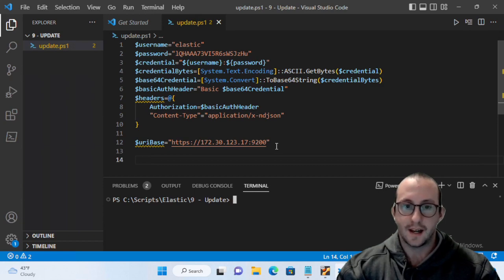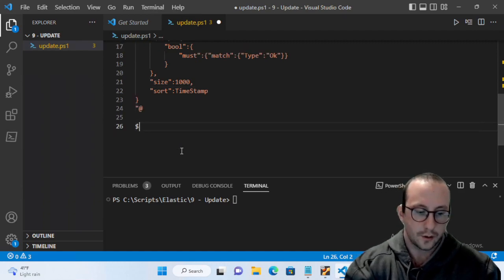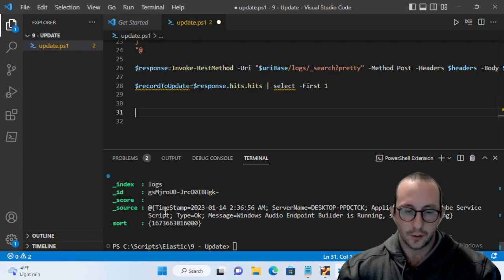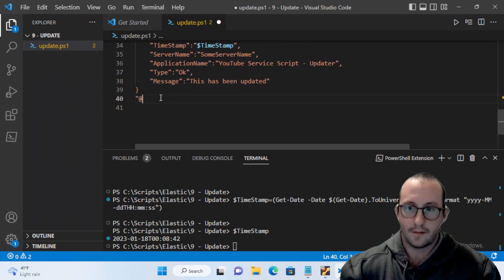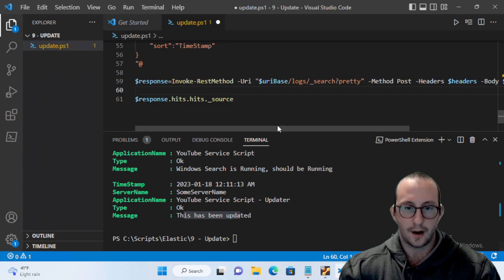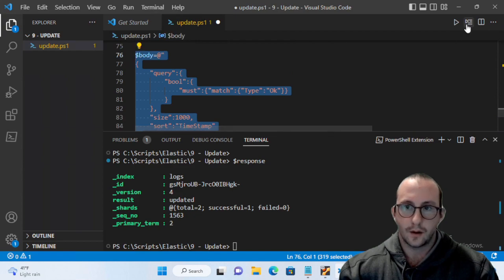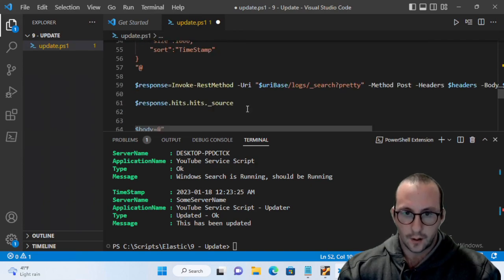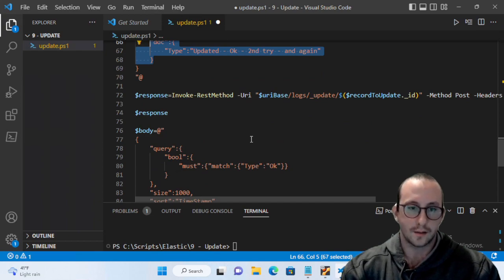ElasticSearch with PowerShell : #9 Update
In this video I will go over how to perform a update on a record on your elasticsearch index 2 different ways, one will be a full update of a record then the 2nd will be a partial update. Below is the details of the full and partial update

Full update uses Method PUT and the URI:
"$uriBase/logs/_doc/$($recordToUpdate._id)?pretty"

Partial Update uses Method POST and the URI:
"$uriBase/logs/_update/$($recordToUpdate._id)"